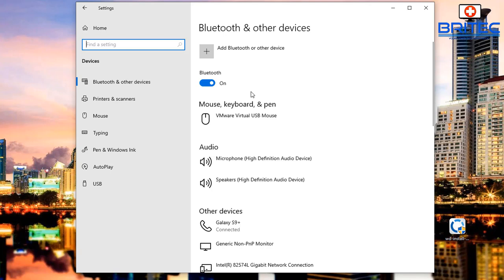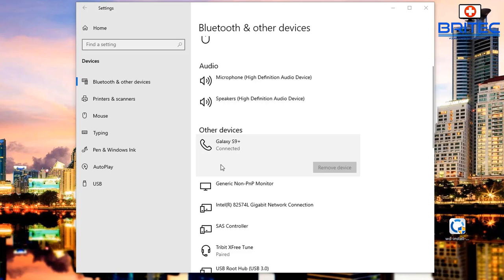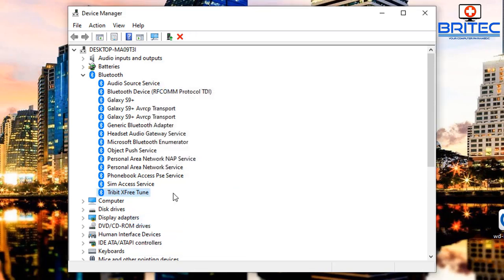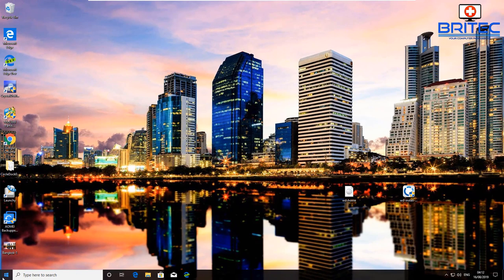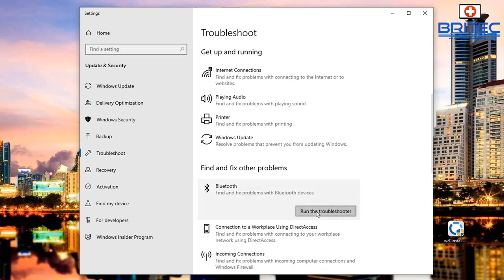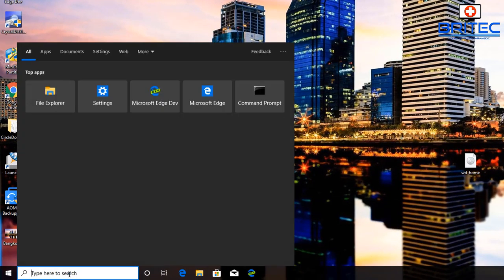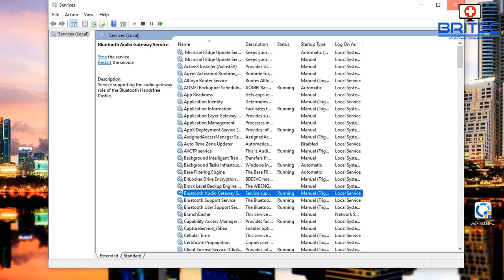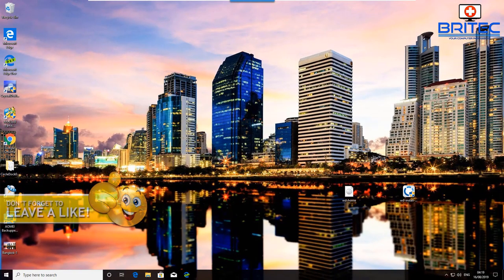Fix Bluetooth Failed to Remove Device on Windows 10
Having problems with Bluetooth? Want to know How to completely delete a Bluetooth device? getting a error failed to remove Bluetooth device? well don't worry, its another silly bug in Windows 10.